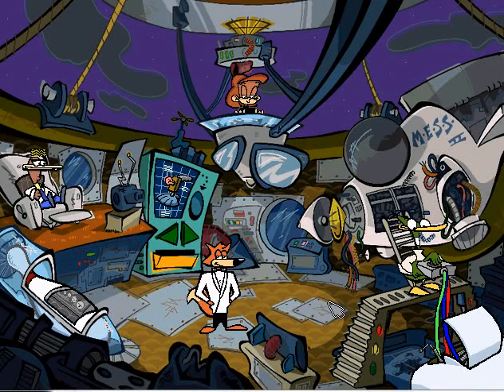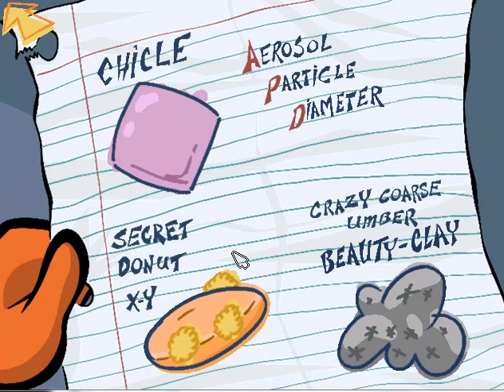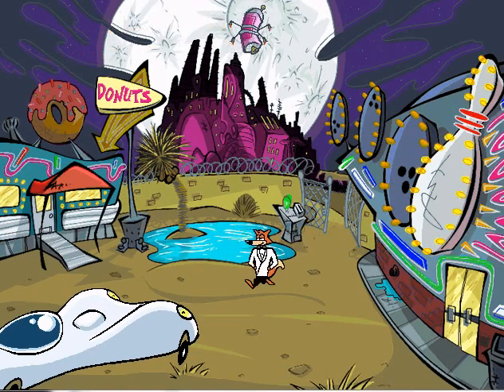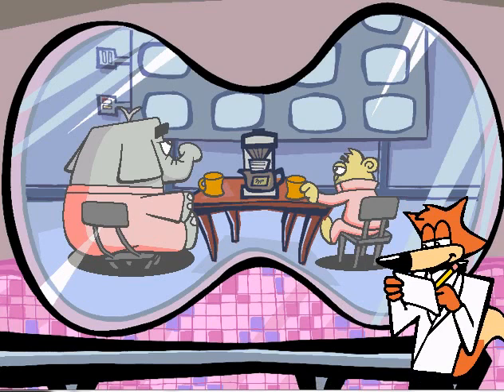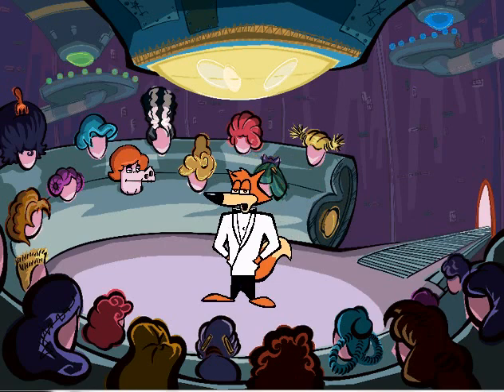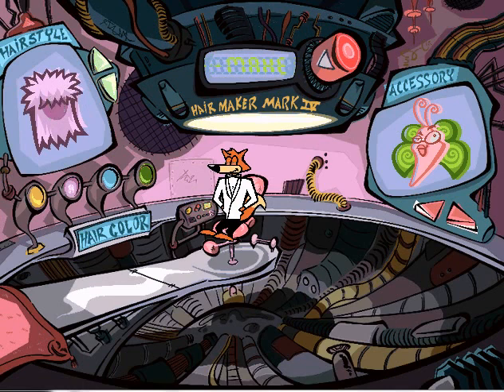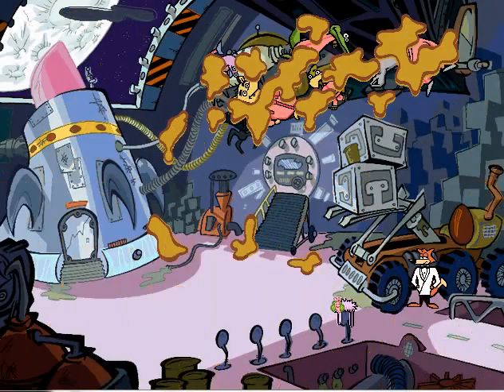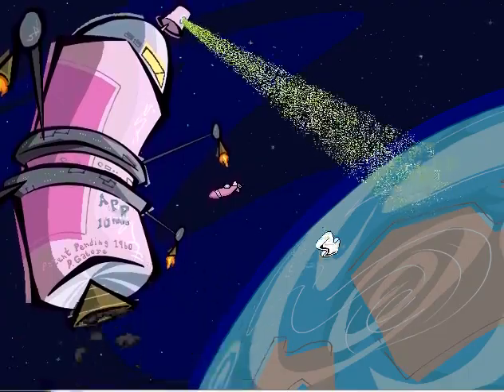Spy Fox: Operation Ozone (Part 3): Aerosol Particle Diameter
Part 3 of 10, of a walkthrough for "Spy Fox: Operation Ozone". In this video, Spy Fox gets the Aerosol Particle Diameter from Poodes' cosmetics factory. You have to solve this puzzle, every time you play the game.